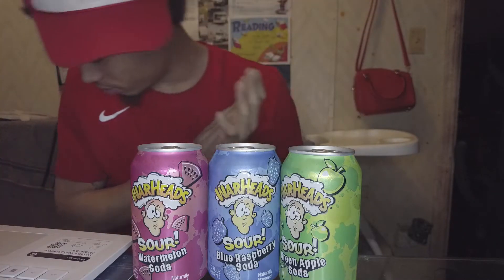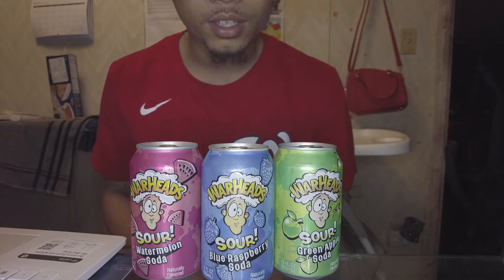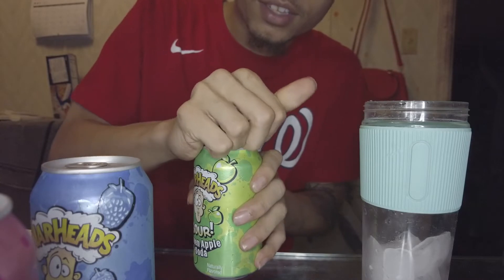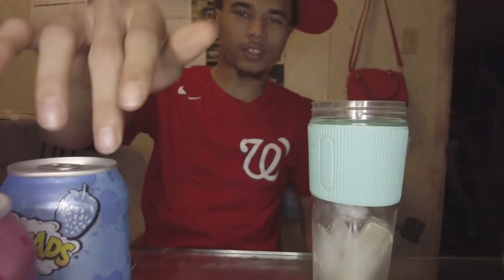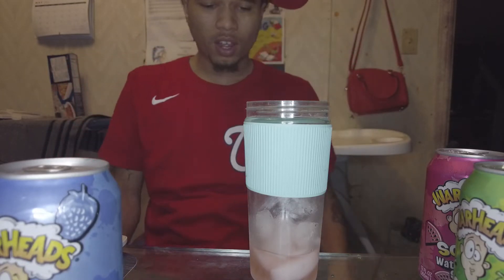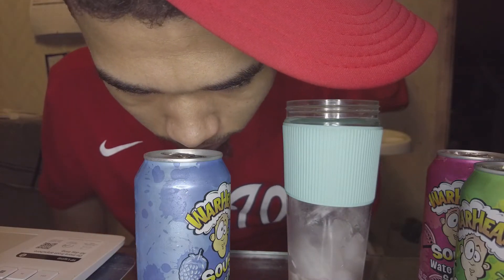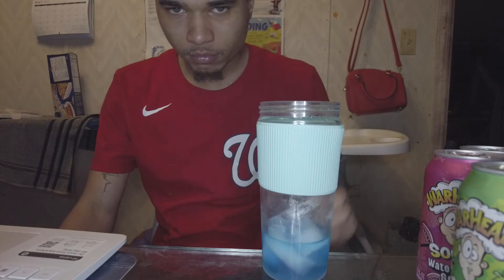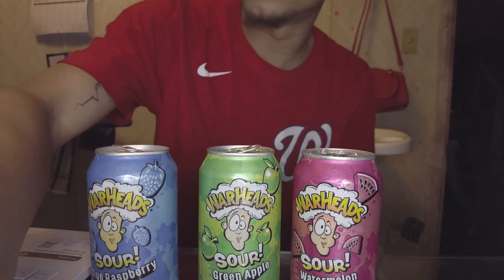WARHEADS SODA REVIEW 🥤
got three of the war head flavor and tried them out check out my review to see which one i liked the best